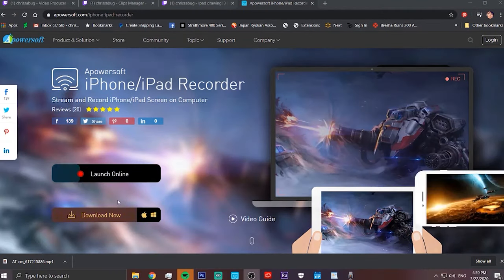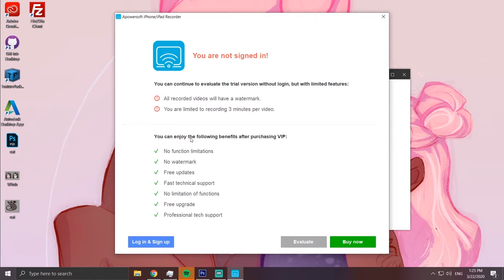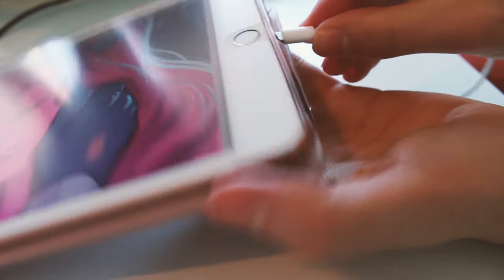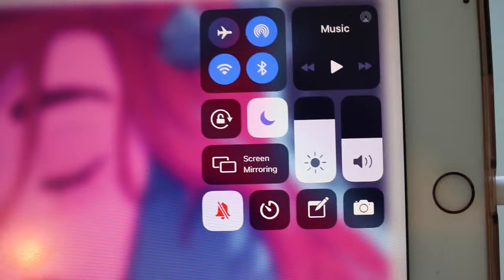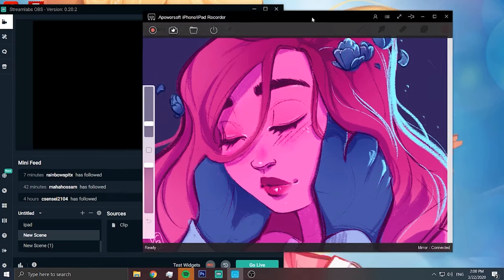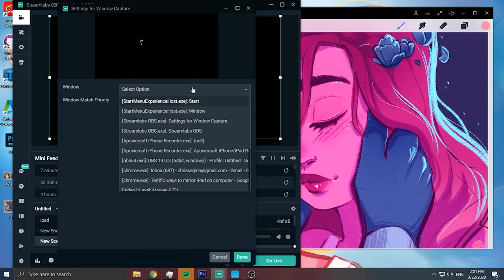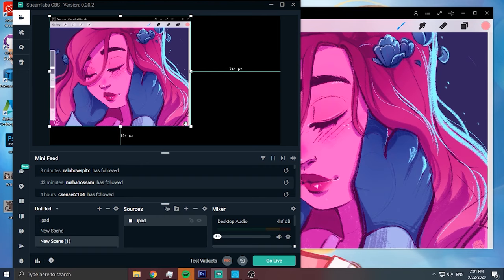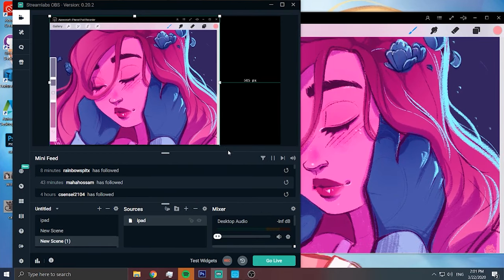How to Live Stream your ipad to Twitch!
DO NOT CLICK RECORD IN THE SCREEN CAPTURE SOFTWARE!
After being asked MANY MANY times on Twitch how I livestream procreate on my ipad to Twitch, I decided to make this quick tutorial for you guys.  I hope it helps!

NOTE: I use a Windows PC, but many have reported that they have trouble getting this method to work on MAC.  Sorry, I don't know how to solve mac issues.

My top 12 Photoshop brushes can be found for FREE on my GUMROAD: